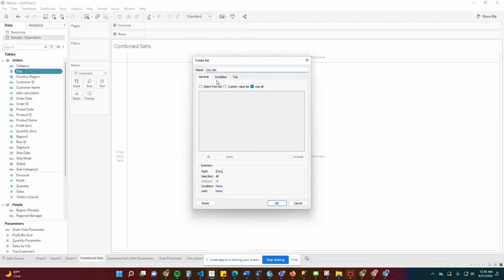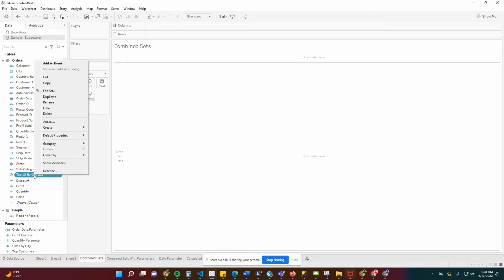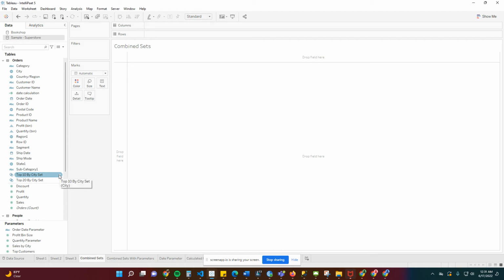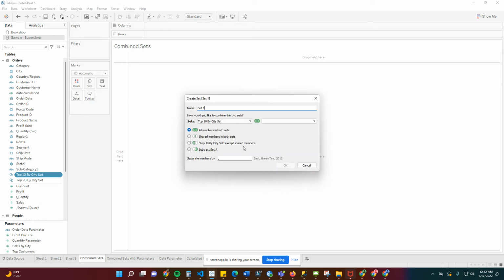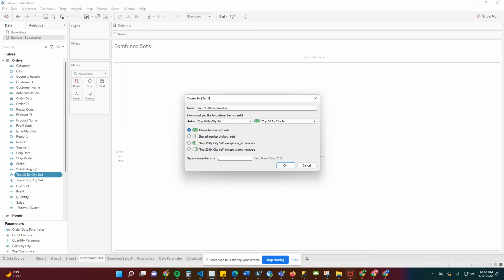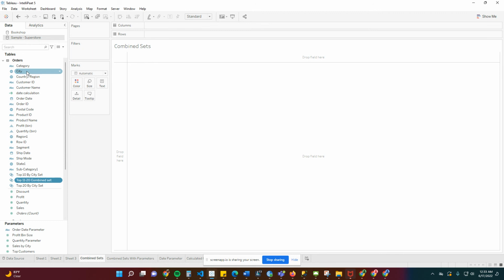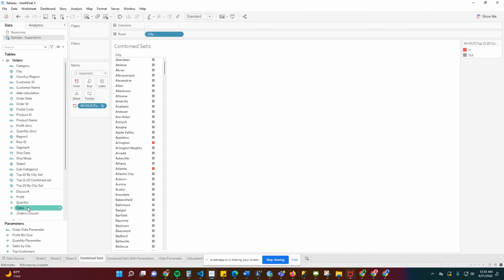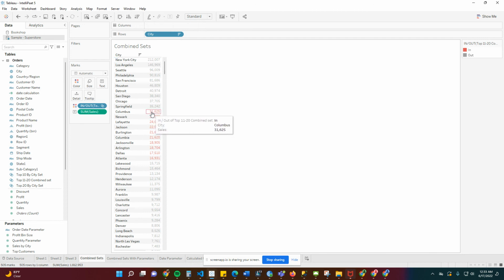Tableau Combined Sets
How to combine and use sets in Tableau